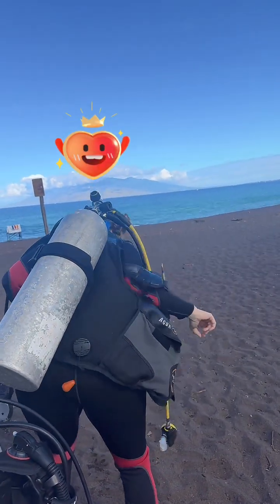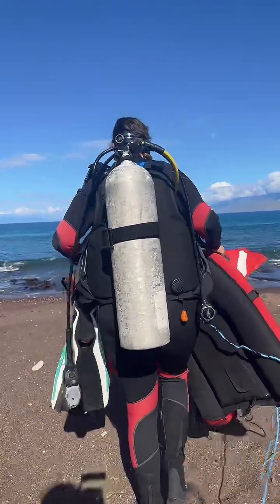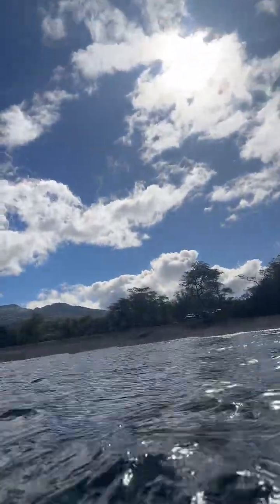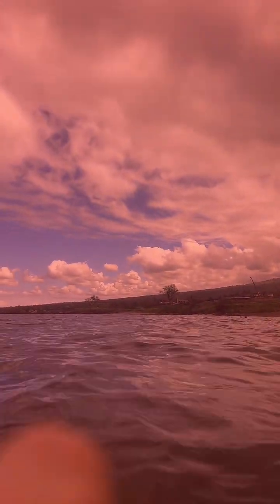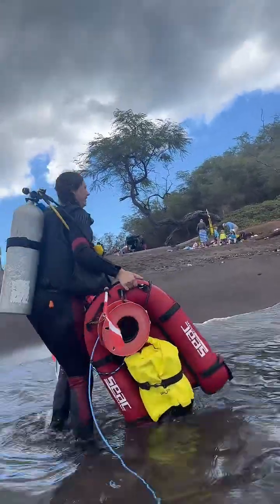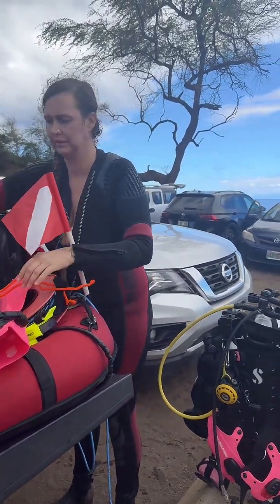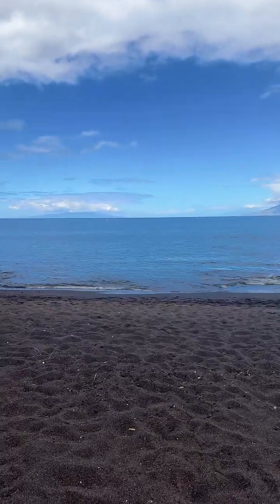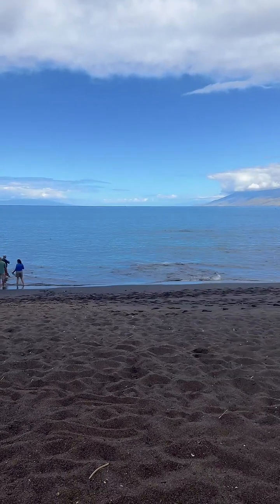Whale song dive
The whales were singing like crazy! Sometimes we like to just swim out one the sea grass and see what we can find... it's even better when you KNOW the whales are super close!